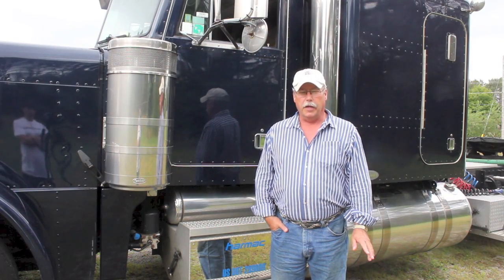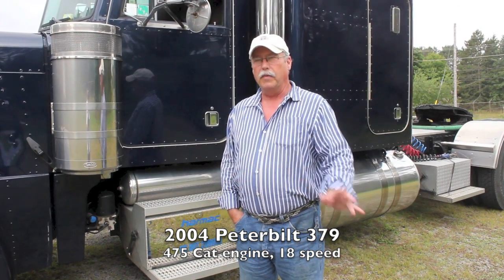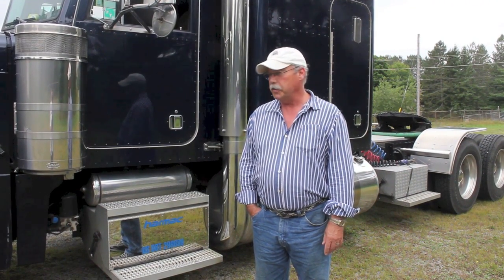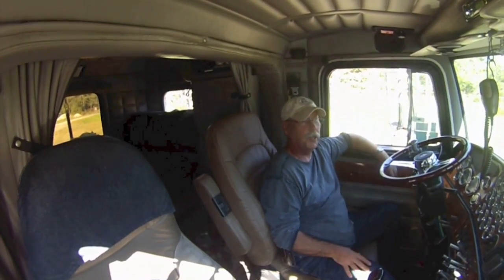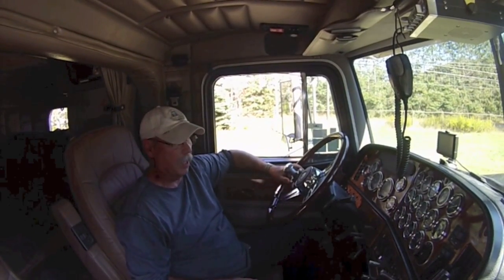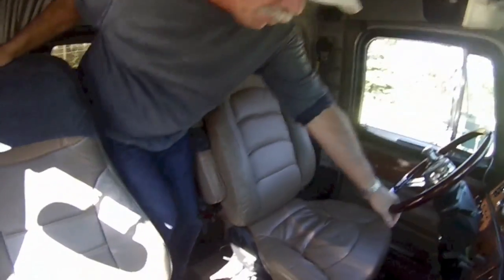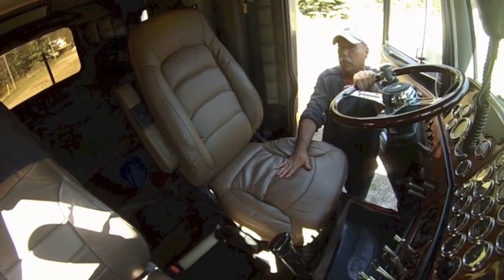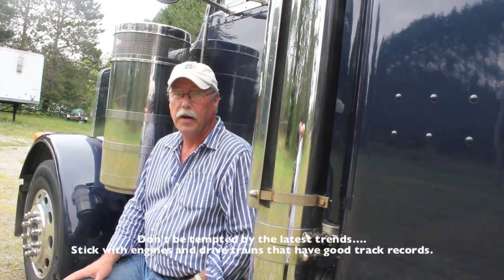2004 Flat Top Peterbilt 379, 475 Cat Motor, 280" Wheelbase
Dave gives the tour of his 2004 Peterbilt 379 Flat Top, inside and out. The truck has a 475 Cat, 3.70 rears, and has over a million miles on it.
Everything other than the exhaust system is original.
Turbo has been replaced twice.
Overall, it has been an excellent reliable truck. unfortunate, 379's are no longer manufactured.

If you're a truck driver, or interested in becoming a truck driver, be sure to subscribe to our Smart Trucking Channel for tips and advice which may be useful in your trucking career.

Music Credits
Song: Windy City Medium
Artist: Apple Inc.